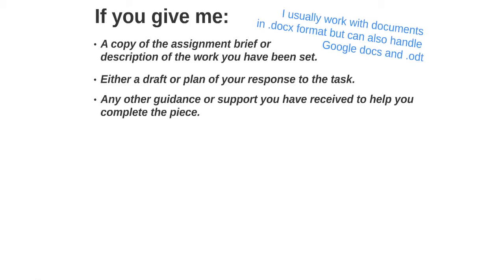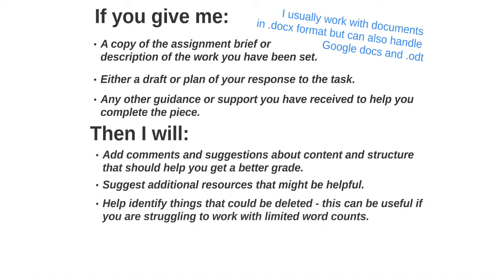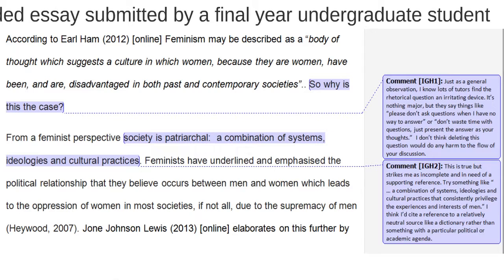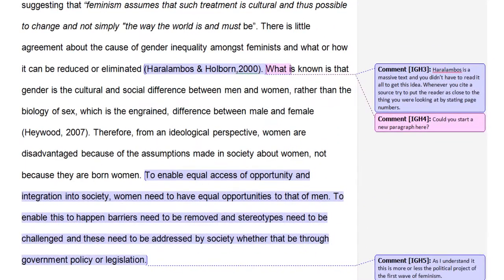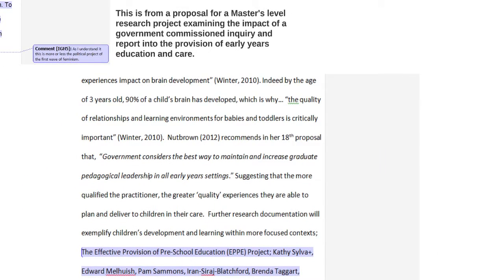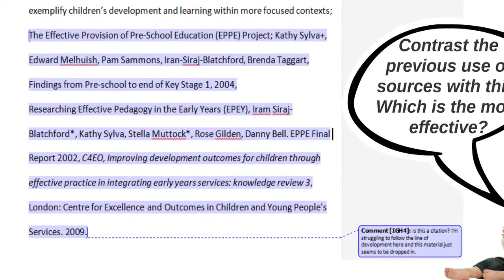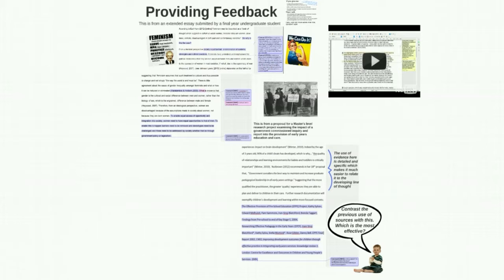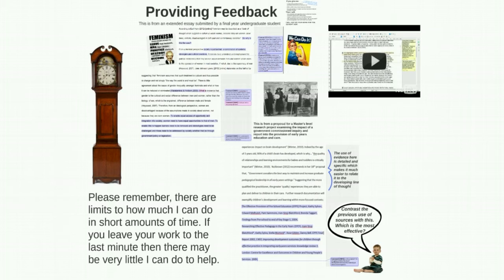Porviding Feedback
A breif preentation of how I provide feedback and guidance to help students improve the quality of their assignment work.